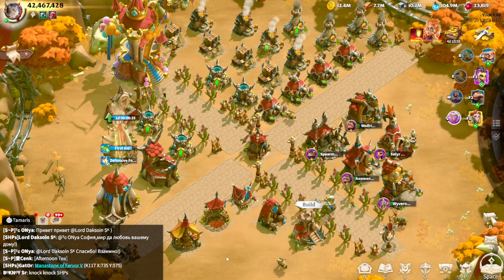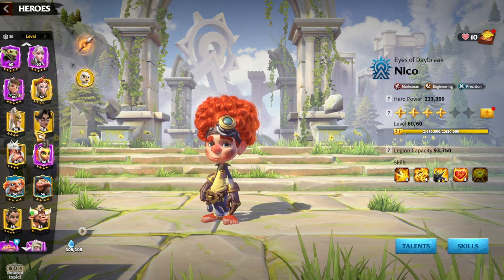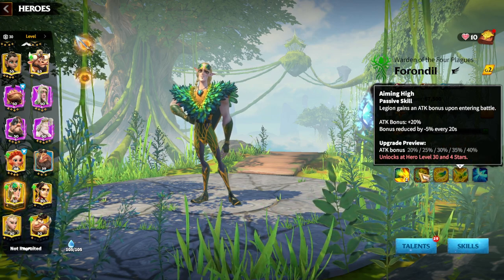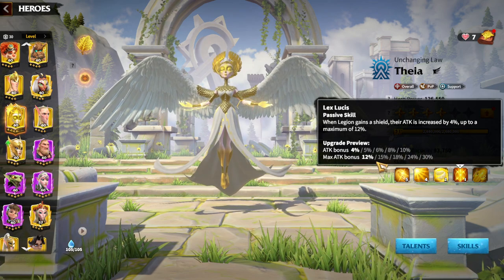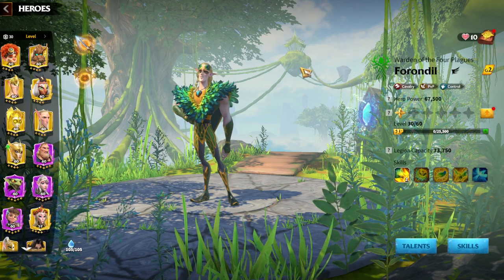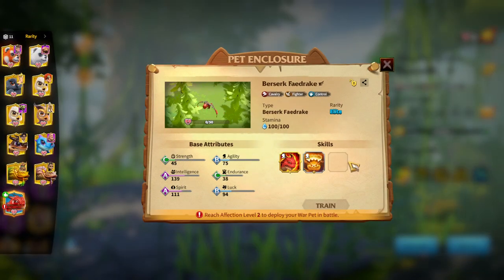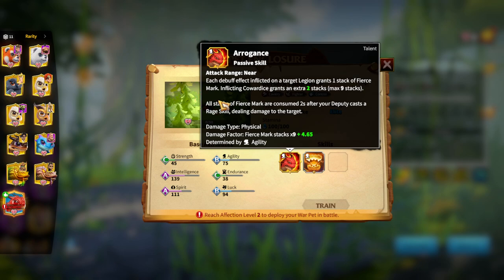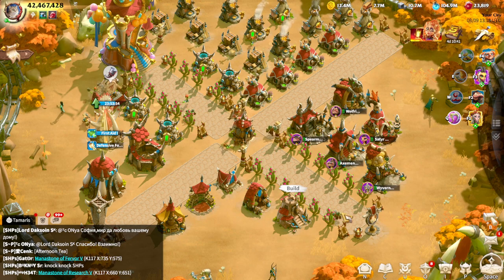Best Forest Eagles Guide Call Of Dragons (Hero Pair, Talents, Artifacts, War Pets)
🔥 Best Forest Eagles Build in Call of Dragons 🔥

Unleash the full potential of the Forest Eagles with this comprehensive guide in Call of Dragons! Whether you're a seasoned player or just starting out, this video covers everything you need to know about the best hero pairs, talent pages, artifacts, and war pets for dominating the battlefield.

Key Topics Covered:

Optimal hero pairings for Forest Eagles
Detailed talent pages for maximizing your heroes' strengths
Best artifacts to equip and how they synergize with your heroes
Choosing the right war pets to boost your battle performance
Whether you're playing on iOS or mobile, this guide is essential for anyone looking to master the Forest Eagles in Call of Dragons. Perfect for both F2P and P2W players, you'll find all the strategies you need to lead your faction to victory!

0:00 Intro
0:15 Forest Eagles
2:00 Hero Pair
6:33 Talents
8:30 Artifacts
10:25 War Pets
13:10 Unlock Forondil Theia Tokens
13:50 Final Thoughts